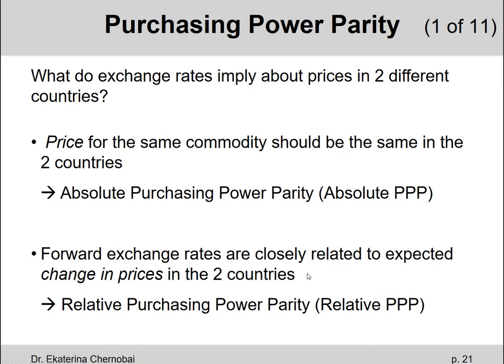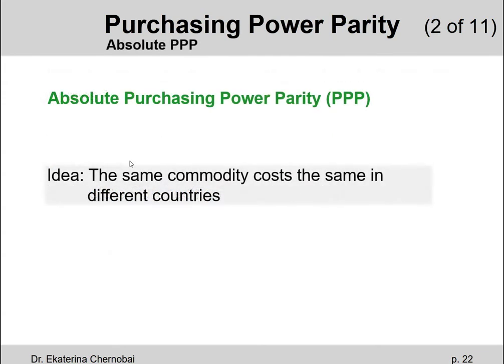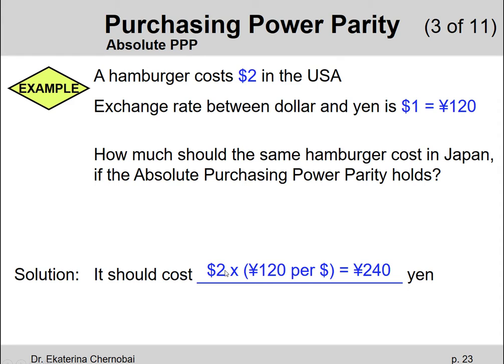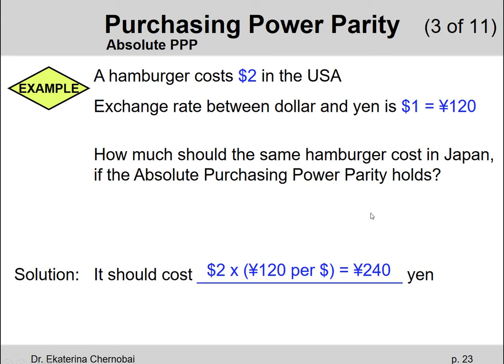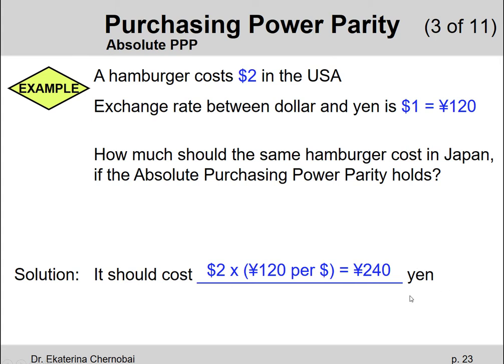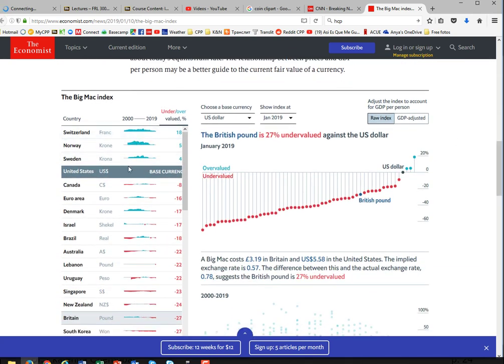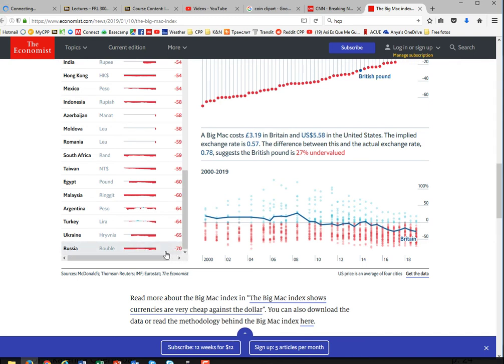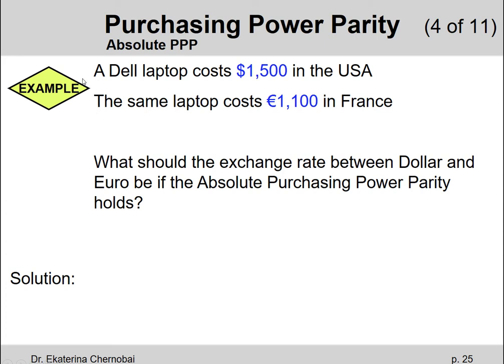(7 of 18) Ch.21 - Absolute purchasing power parity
Idea: the same commodity should cost the same amount of money in different countries, when one uses the current exchange rate to convert the currencies.